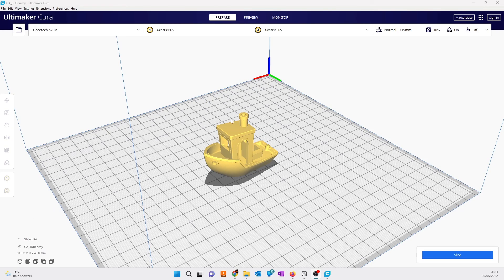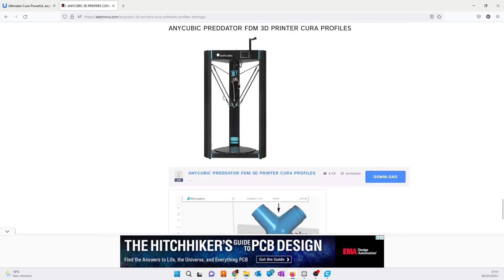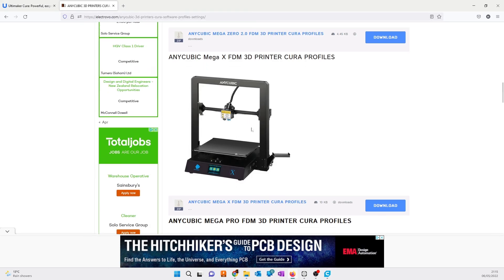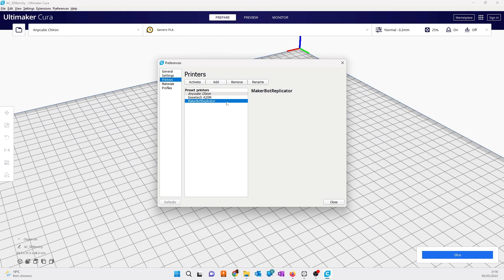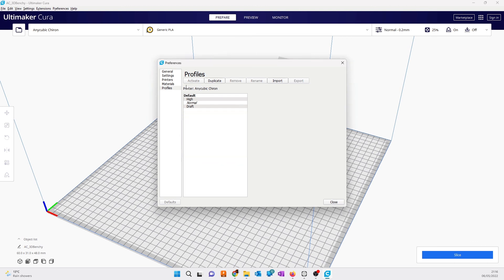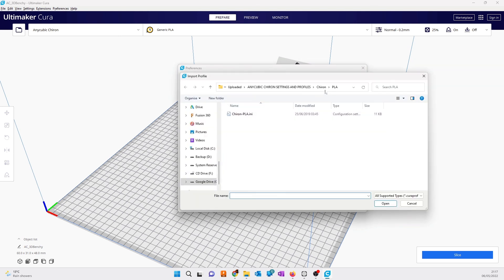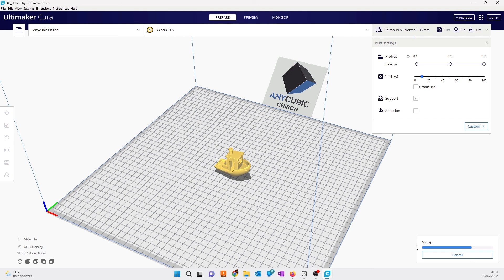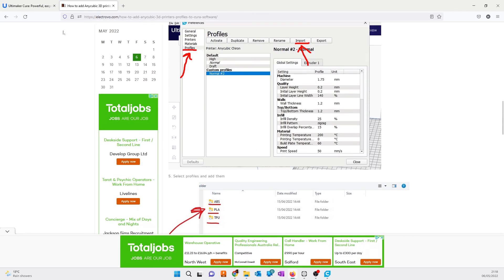ANYCUBIC 3D PRINTERS CURA SOFTWARE PROFILES & SETTINGS